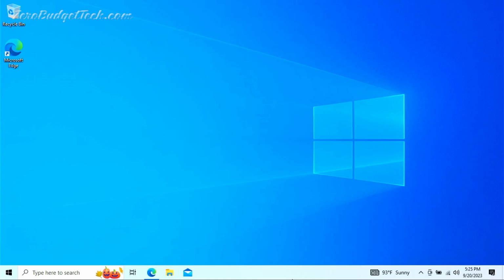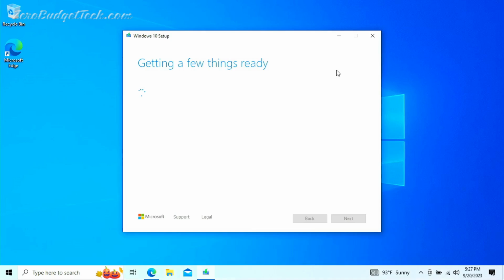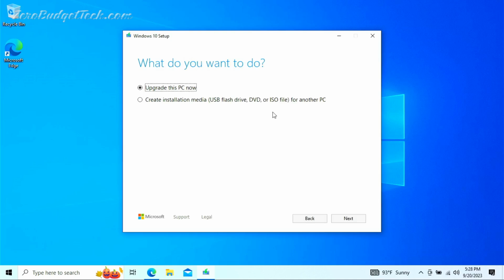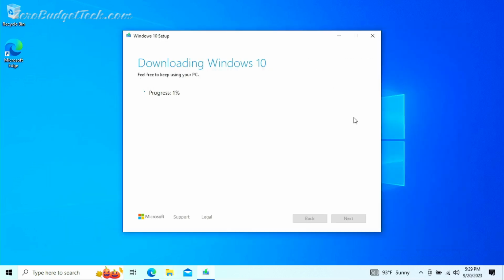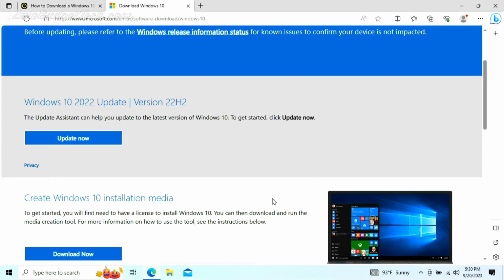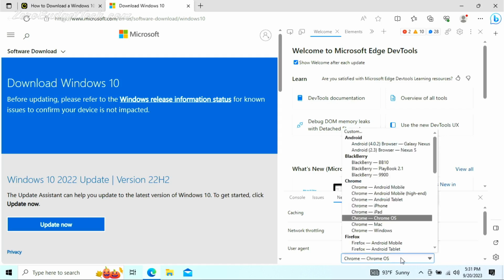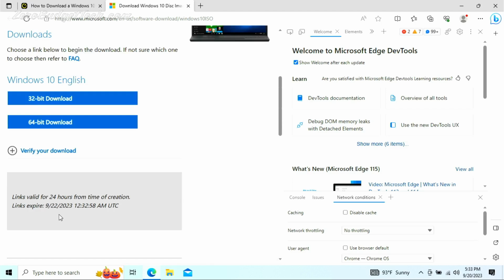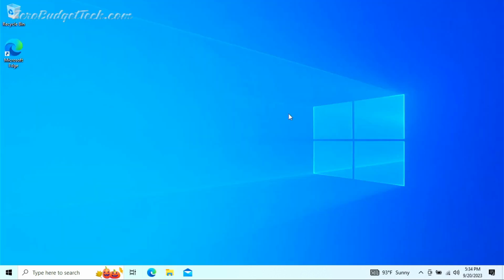How to Download a Windows 10 ISO Image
We show two methods for downloading the Windows 10 ISO image file on a Windows computer.
Starts at 1:26 - Method 1: Using Media Creation Tool
Starts at 4:25 - Method 2: Using Microsoft Edge Browser

Our blog article supporting these methods.